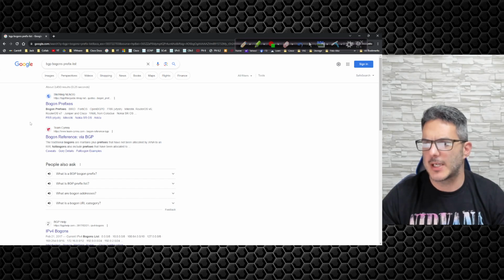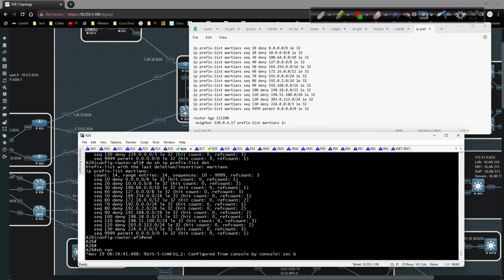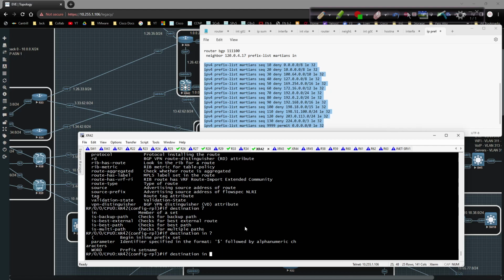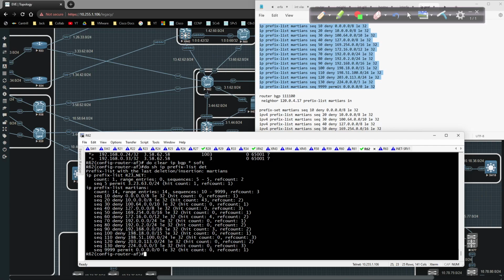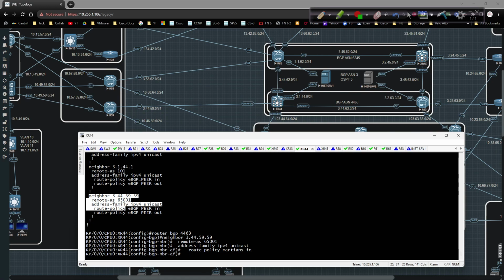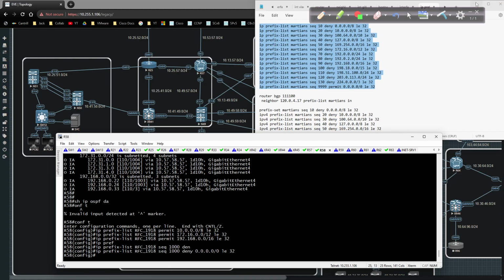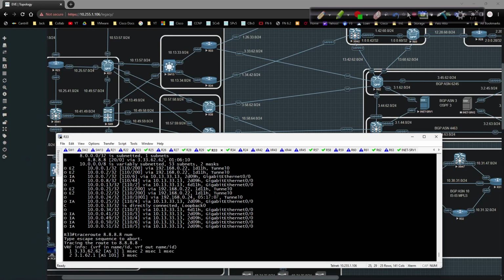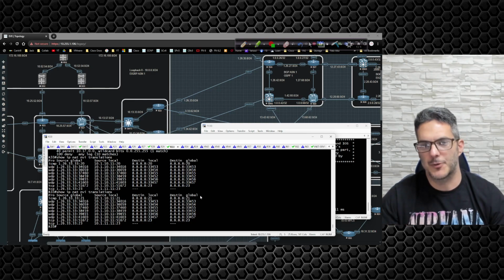Cisco Enterprise Series - Routed Infrastructure - 013 BGP Basic Route Filtering